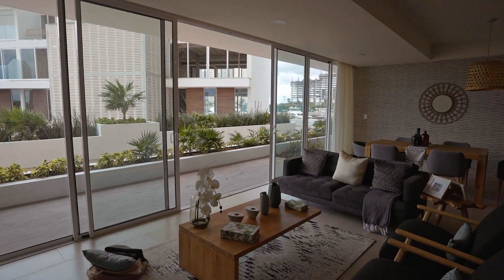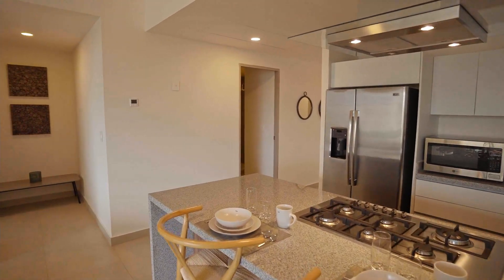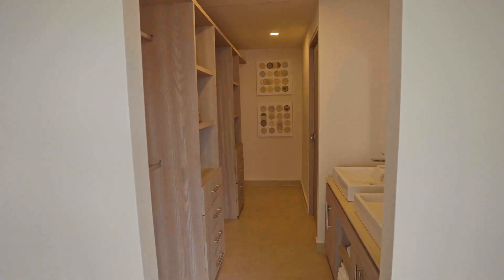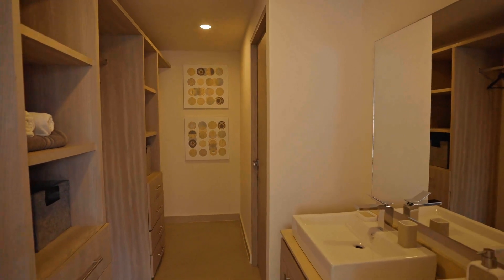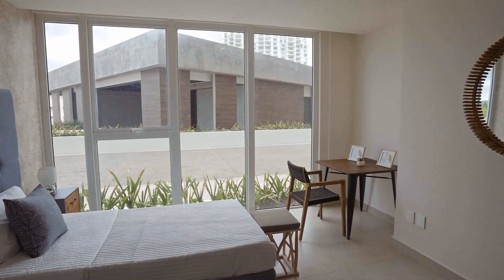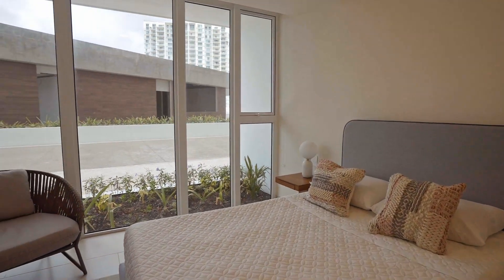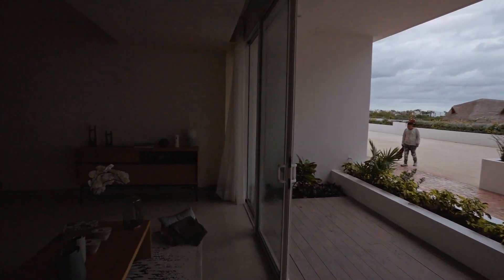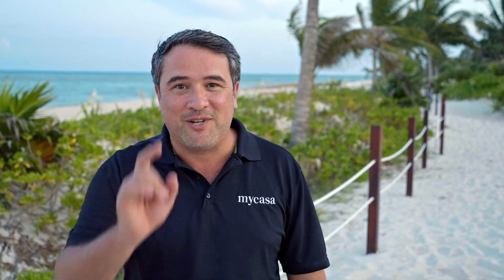Exclusive nautical residential in Puerto Cancun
MLS20530

Exclusive nautical residential development in Puerto Cancún, on a 437.932 sq.ft lot surrounded by water with spectacular views of the sea and marina.

Located in the heart of Puerto Cancun, which is a residential complex, with beach, marina, golf course and shopping center, with direct access to the center and Cancun hotel zone and just 20 min. from the international Airport.

Here you can enjoy the best and most complete amenities for the life lover with endless adventures, in a safe and comfortable space.

AREA: Cancún

PROPERTY TYPE: Apartment

BEDROOMS: 1,2, 3 & 4 Bedrooms

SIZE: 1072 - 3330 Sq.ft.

PRICE: 424 K - 1.2 M USD

AMENITIES & SERVICES: Media Room, Business Center, multipurpose room, Lounge,
Gym, Spa with sauna and a whirlpool tub, Concierge, Furnished play center, Games room, Cafeteria, Roof garden with: Bar, Steakhouses, Yoga area, 2 infinity pools, swim lane, Tennis court, Jogging track, pool bar, Palapa with snack bar, Pet Friendly Area, Children's pool, Sandpit, Children's games outside.

DELIVERY DATE: October 2022